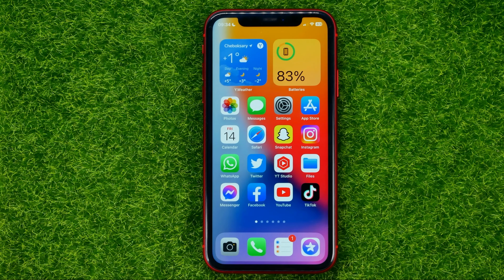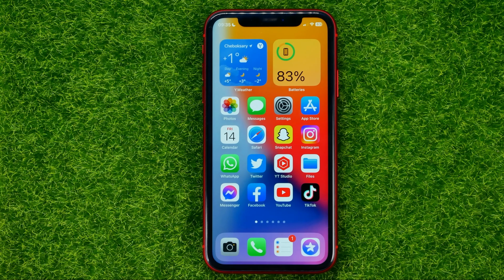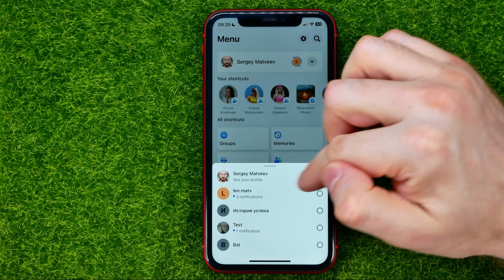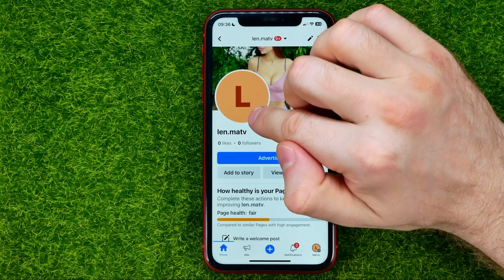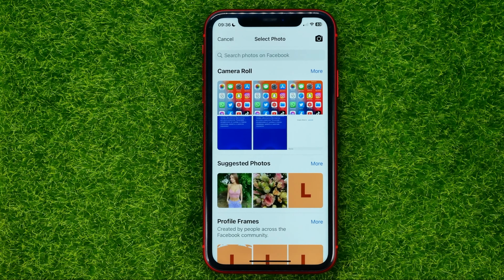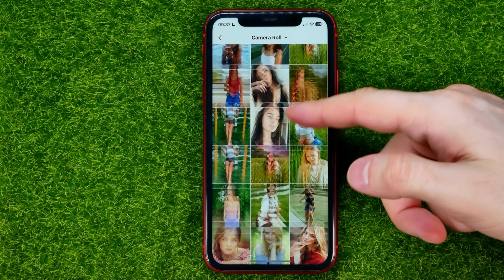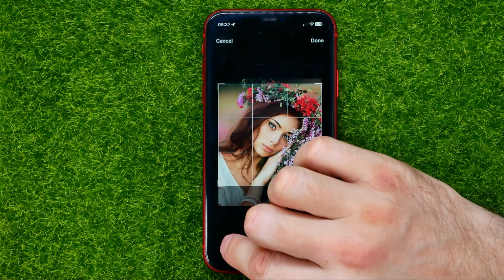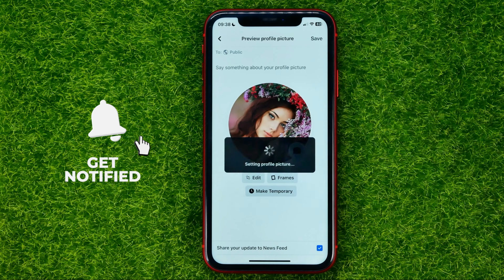How to Set Profile Picture on Facebook Page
If you are looking for a video about how to set profile picture on facebook page, here it is!
In this video I will show you how to change facebook profile picture. Be sure to watch the video to the very end.
You will learn how to change facebook page profile picture. That's easy and simple to do from your phone.

00:00 - Intro
00:25 - How to set profile picture on facebook page